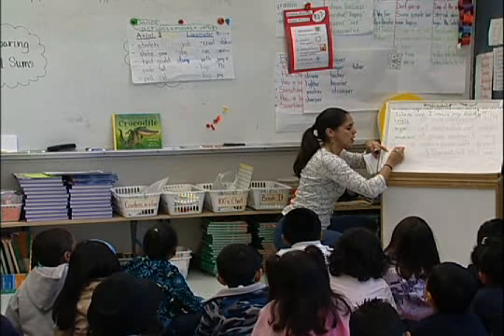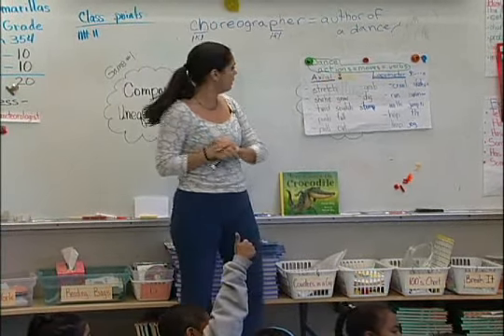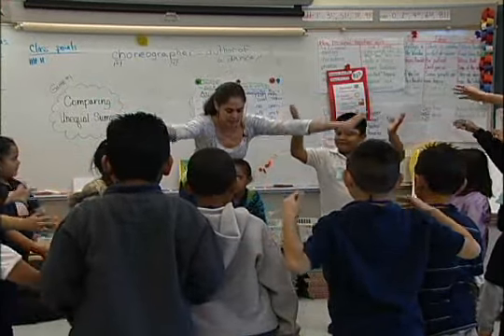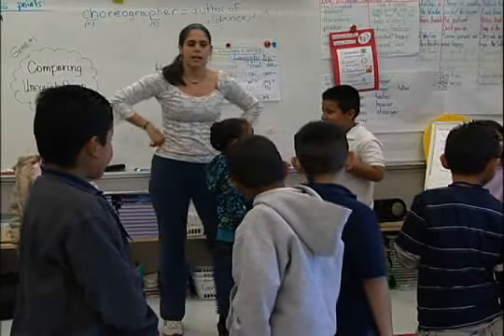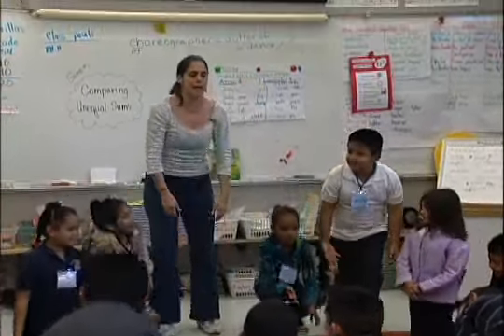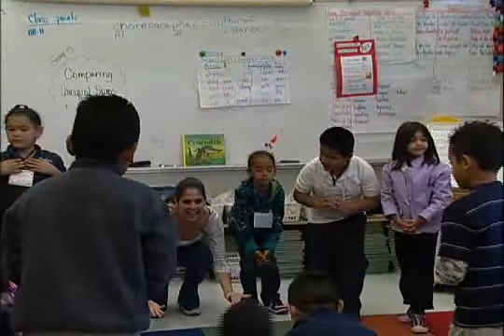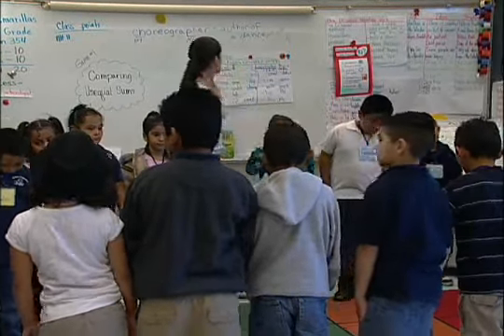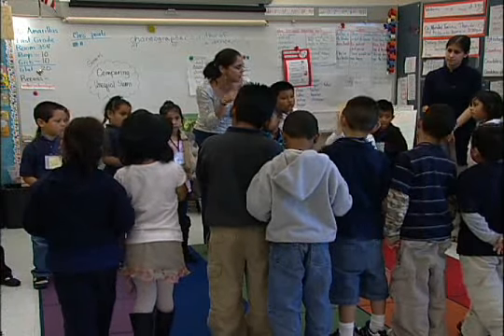Level 2 Lesson 4 Warm Up